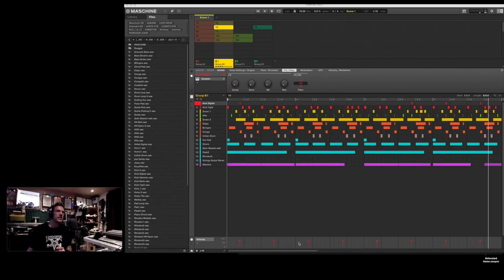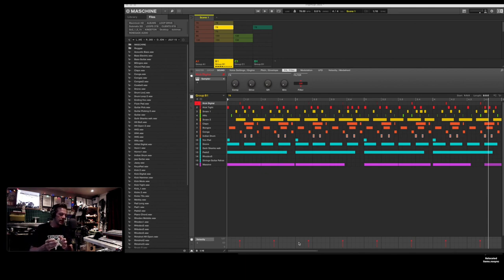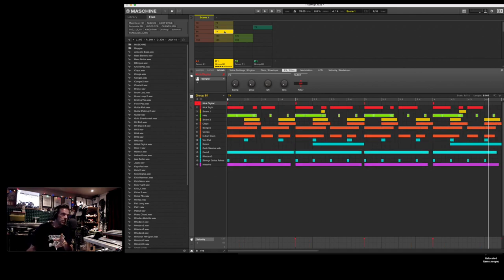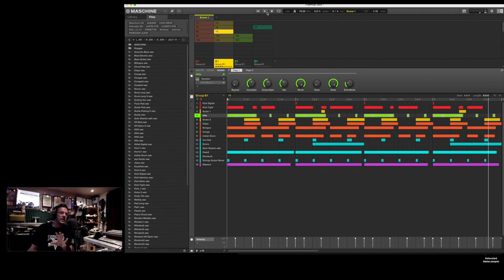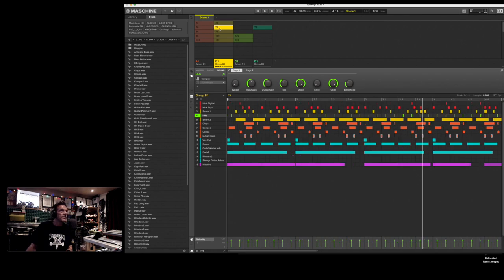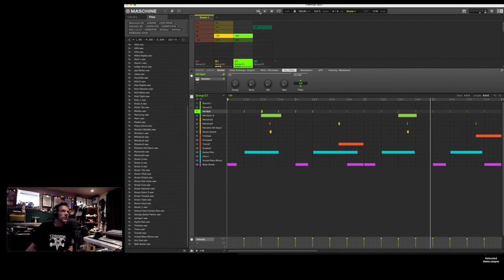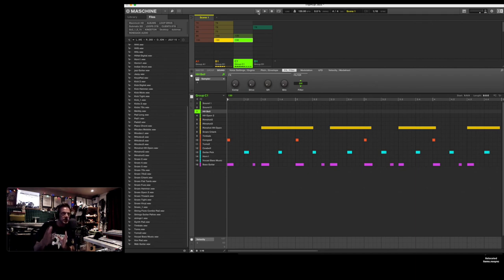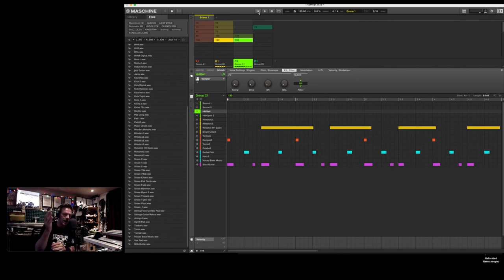Sampling oneshots to create new song ideas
Fresh song ideas from sampled oneshots.

I take a look at the tried and true concept of using oneshot/hit samples I've grabbed from various vintage-aged songs, loaded them into Maschine, and then creating new song ideas and sounds for use in existing productions.

In this video I use Maschine, but any DAW that supports a 16-pad method to create will work.

Sampling has been a staple in music for decades now and still remains a great way to generate new ideas and sonics you might not be able to create on your own.

Each week I record about 3 hours of music. I'll go through each track looking for something unique I can use - kicks, snares, hi-hats, bass hit, percussive sound,  etc...

The next step is to load them into Maschine, clean up the top & tail (start and finish of the oneshot), add FX and processing and then colour code everything and get it organized ready for use.  From there I try to create a variety of musical ideas. In this video, I'm trying Downtempo, Hip-hop, Jungle, Roots, and Steppers Style Reggae. Each one is an 8-bar sequence. Once I've got some ideas down, I'll export the loops where I have a few options:  build a new song around a strong 8-bar idea, try layering them into existing tracks I have on the go or save them in a folder for future use.
 (tip: only keep ideas and loops that you think are worth keeping. If the sound or loop doesn't excite you - delete it)
I welcome your feedback and suggestions on future topics you'd like to see included.

DUB PACK SERIES VOL 1: SUB SYSTEM DUB (Free 75MB taster pack download)
Includes full individual track stems, mixed group stems, loops, one-shots, midi files, presets, Maschine, and Ableton kit.